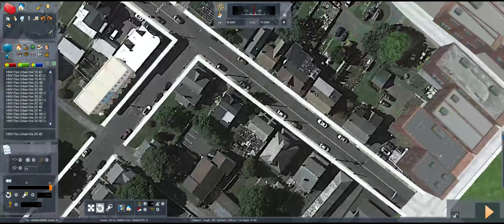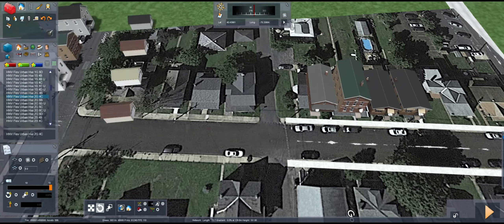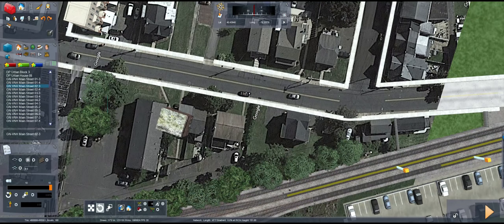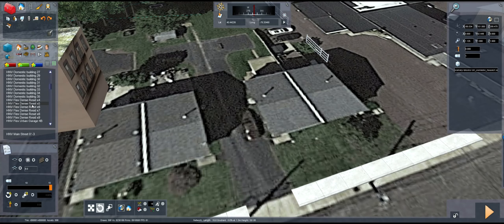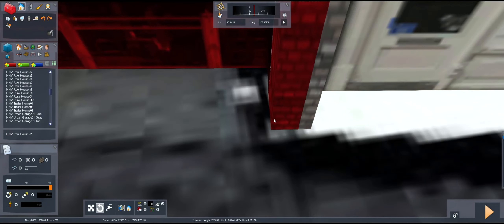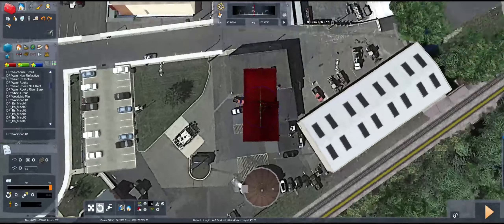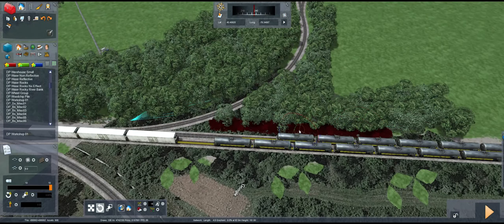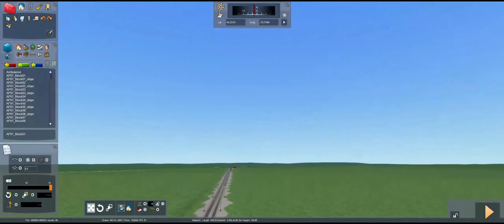Train Simulator Ep.3 - Building the Quakertown and Southern Part 3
The Quakertown and Southern Route can be found on steam workshop